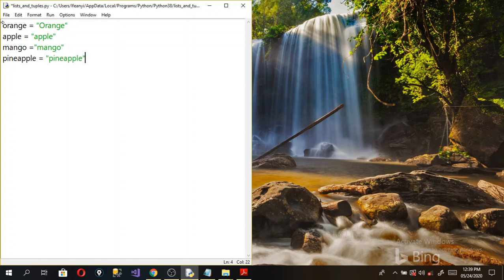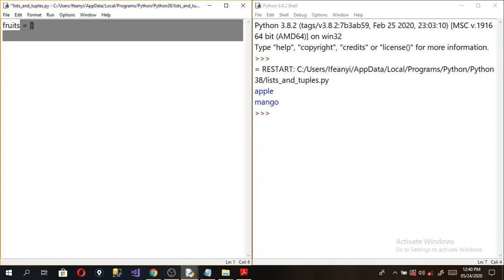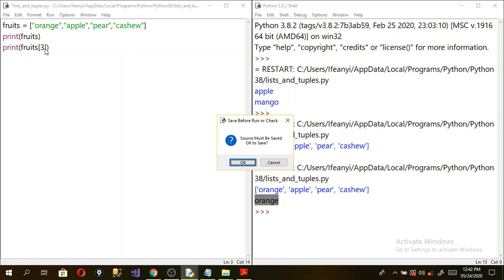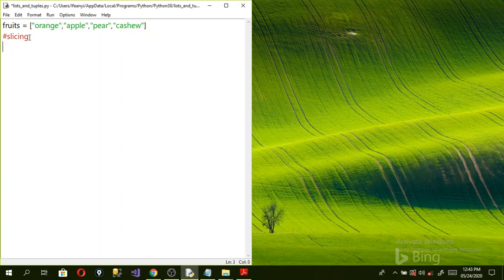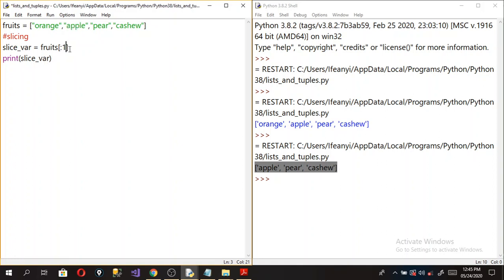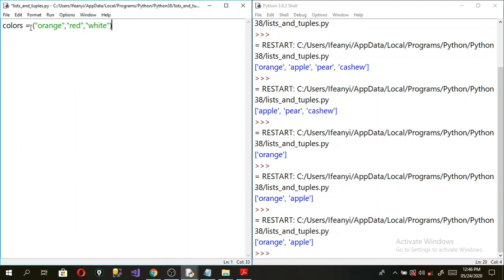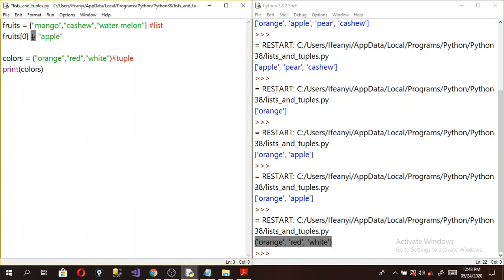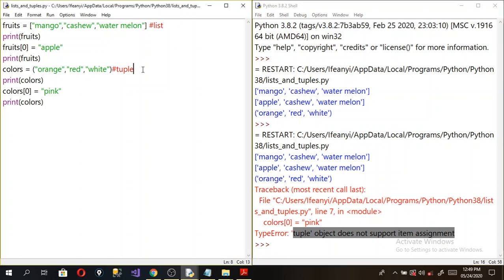Python Programming Tutorial(for beginners) #5 - Lists And Tuples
This is a continuation on the python programming tutorial. In This video I am going to show how the python lists and tuples are created and also give a basic intro to slicing of datatype.
Python is a great language to start out learning as it is simple and offers a great foundation for future programming.